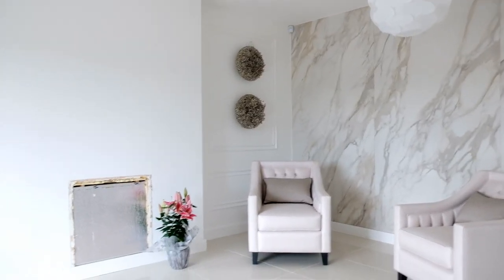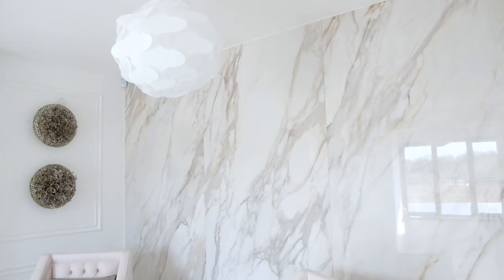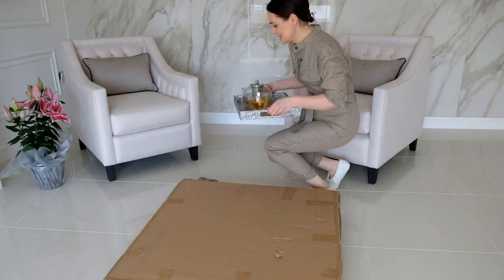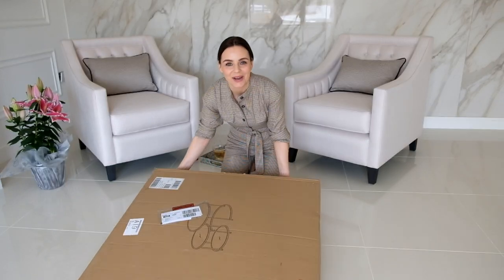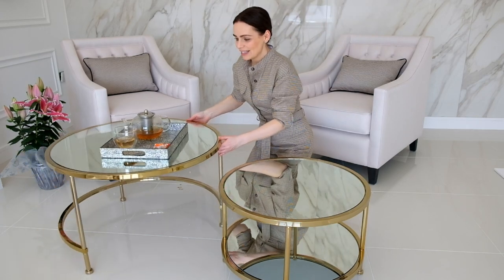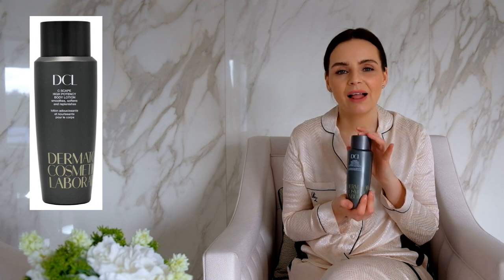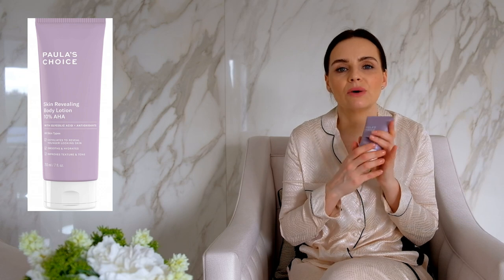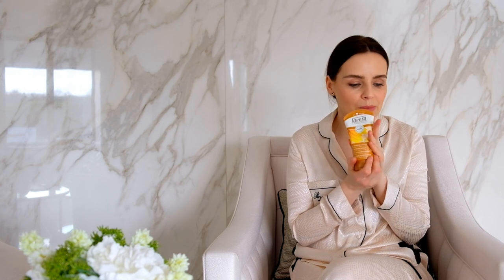VLOG/ROOM TOUR/ Best Tanning Tips/UNBOXING NEW COFFEE TABLE/StyleCitybyJoanna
WHAT I AM WEARING:
1. PRIMARK BOILER SUIT (similar)

LEAF SCULPTURE
BOWL (similar)
WHITE CORAL DECORATION (similar)

DCG BODY BALM:
PAULAS CHOICE BODY BALM
BONDI SANDS TAN

MY VIDEO CAMERA